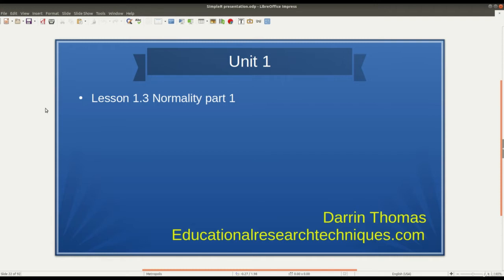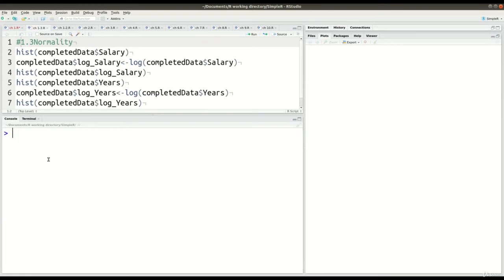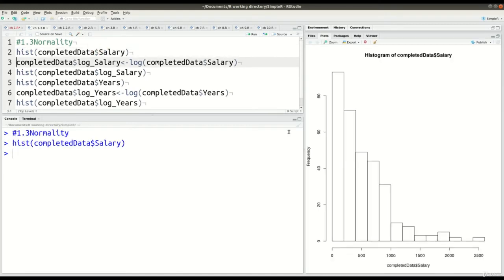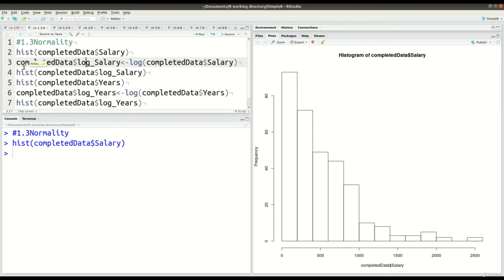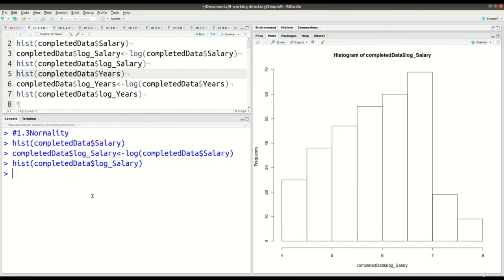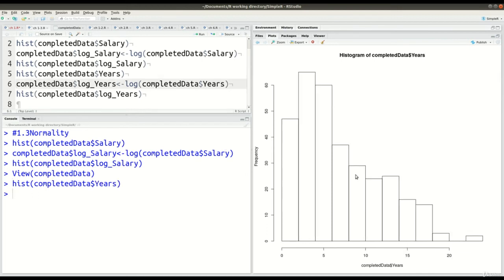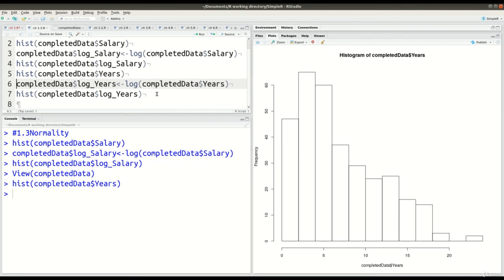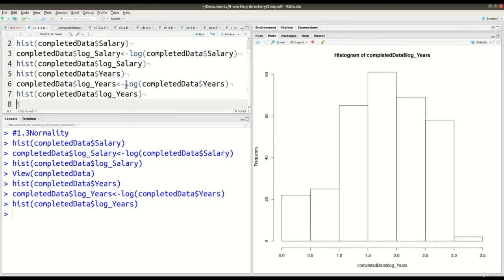Normality and Regression Pt 1